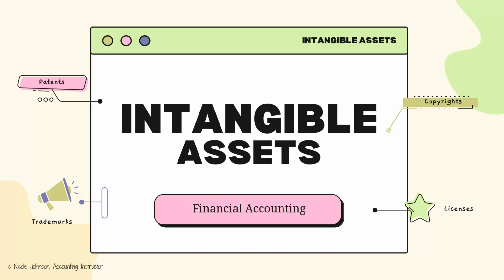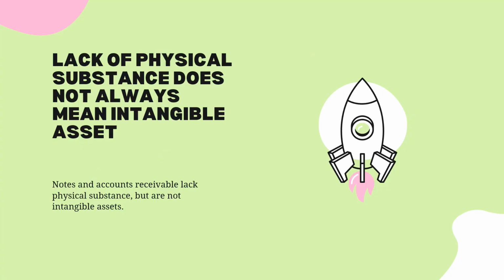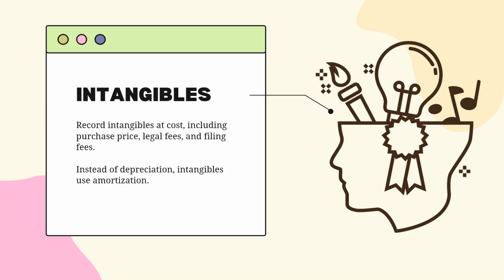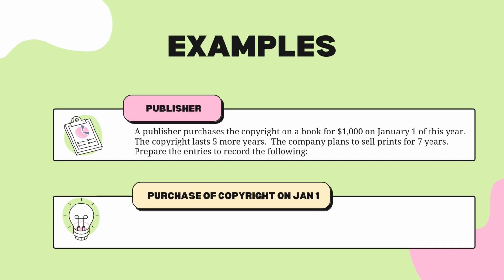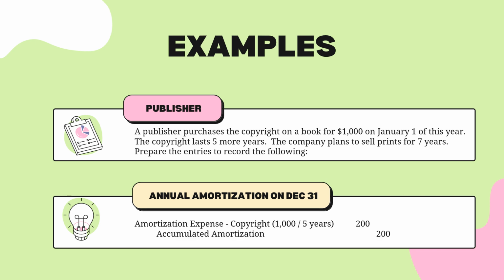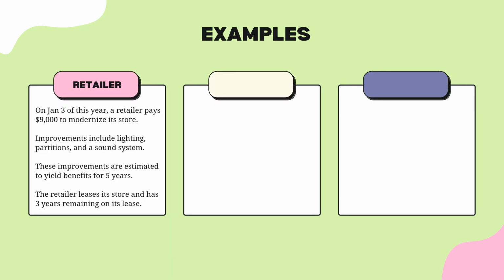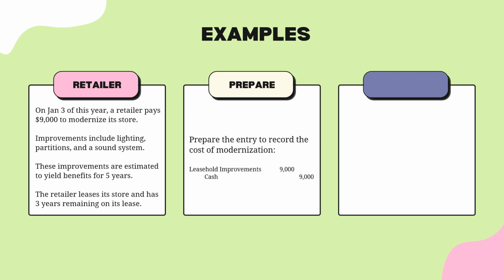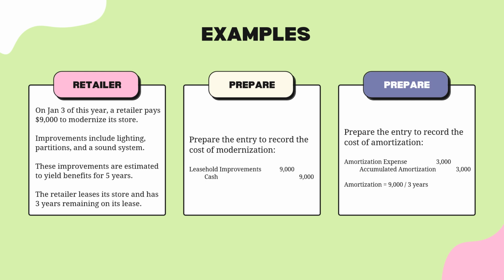Financial Accounting - Intangible Assets